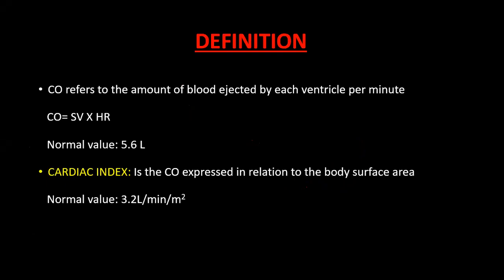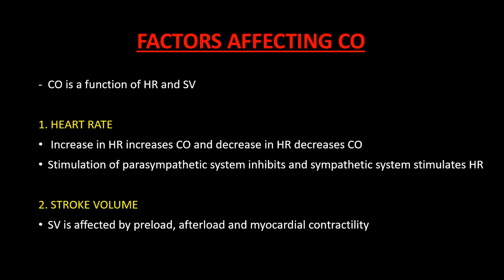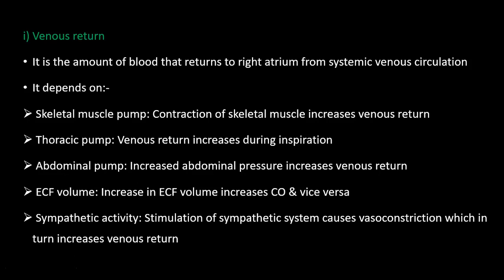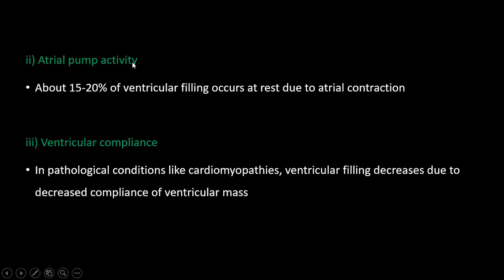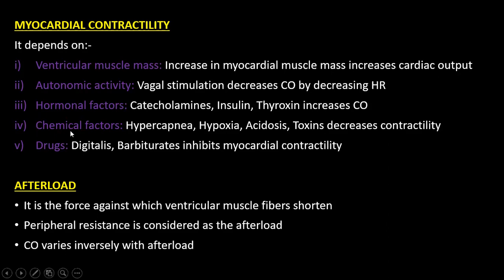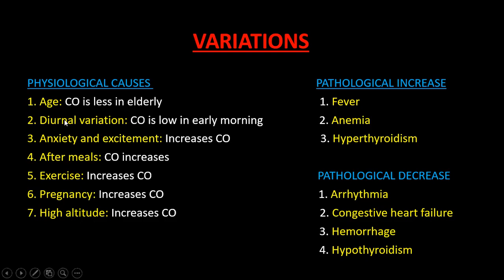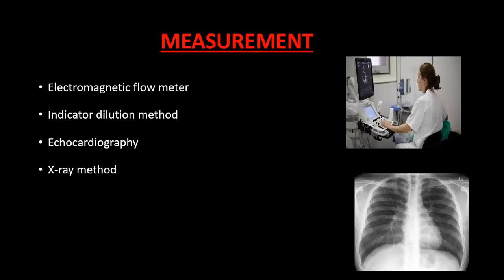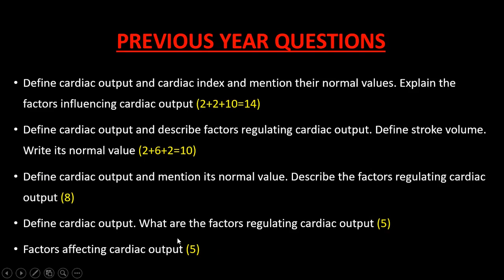CARDIAC OUTPUT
Reshma Gopan